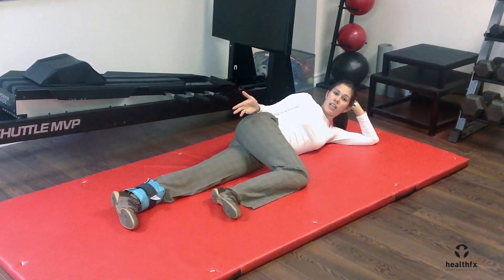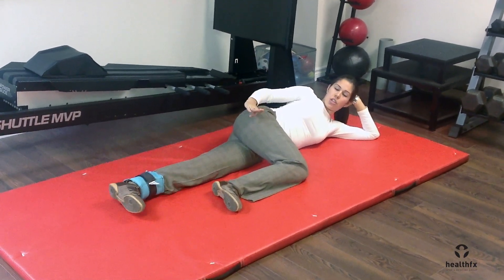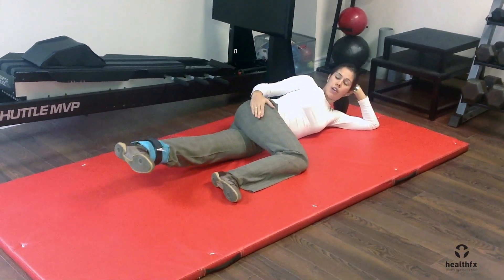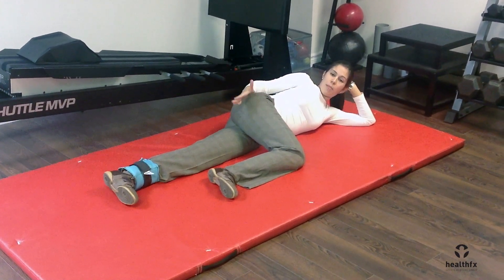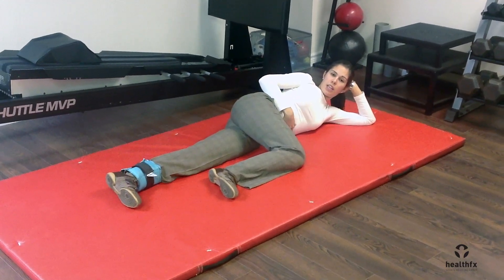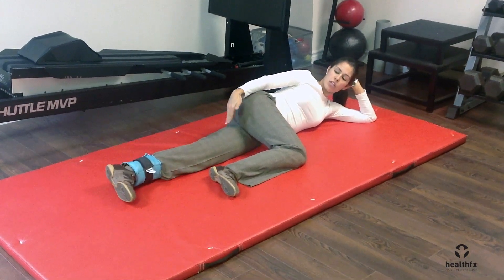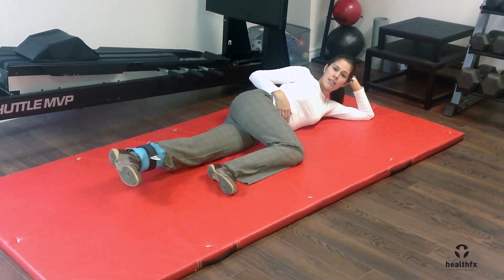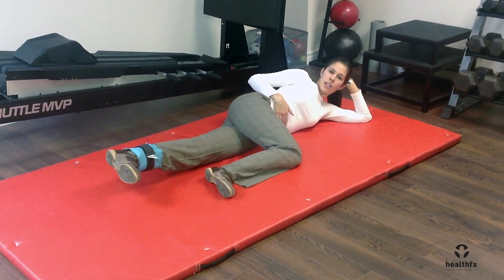Side Lying Hip Adduction with sand weight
Healthfx Physiotherapy provides excellence in Manual Orthopedic Physical Therapy in Midtown Toronto.
This exercise is part of an Exercise Improvement and Prevention Program, recommended to clients who have already been assessed and diagnosed by our Physiotherapists. Your Physical Therapist can determine if this exercise is right for you.